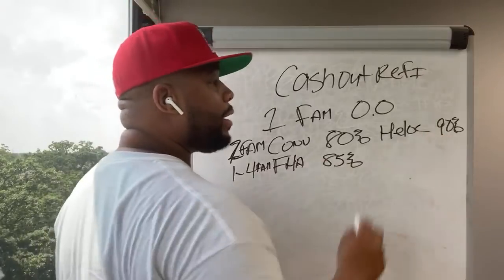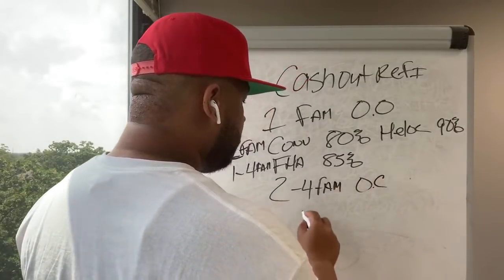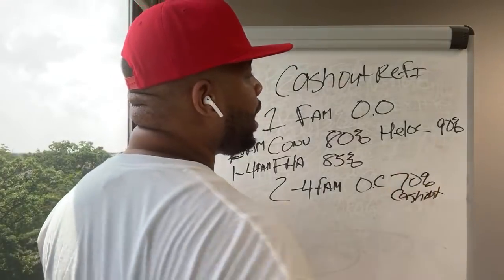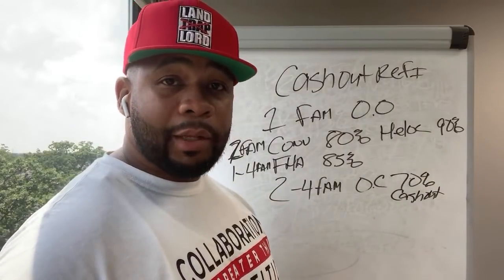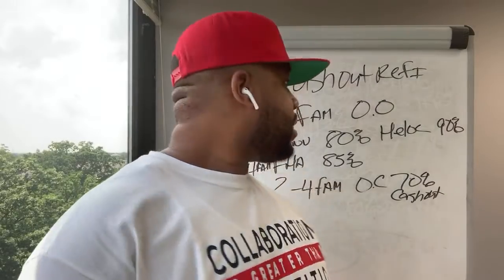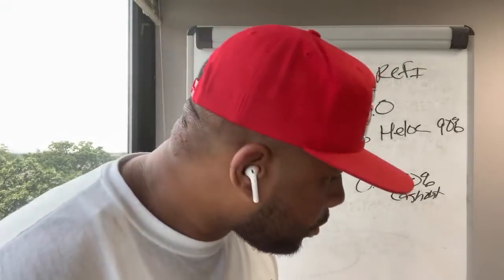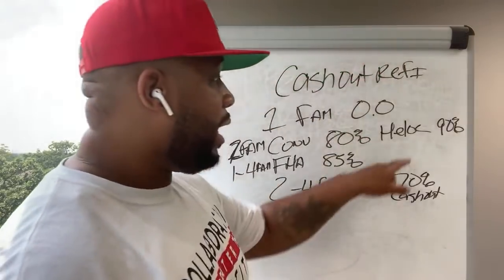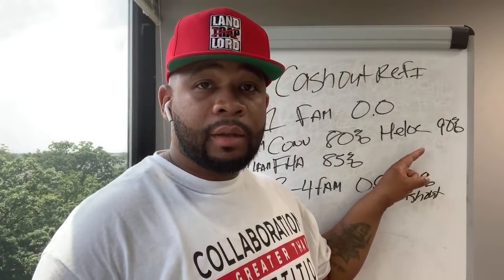CASH OUT REFI EXPLAINED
Impromptu YouTube live based on a conversation I was having on Instagram Live.

Matthew Garland
NMLS 58700